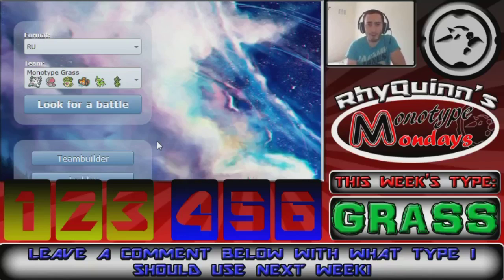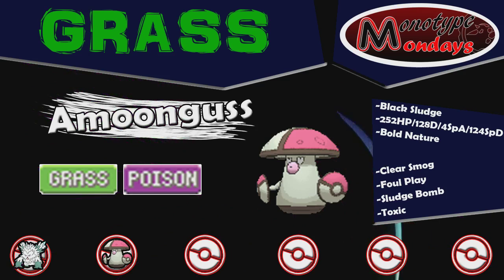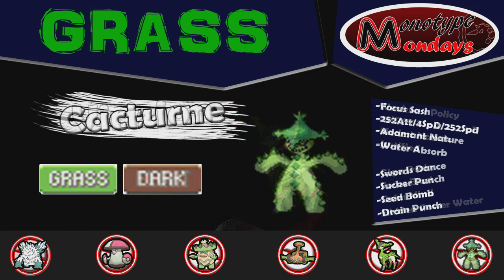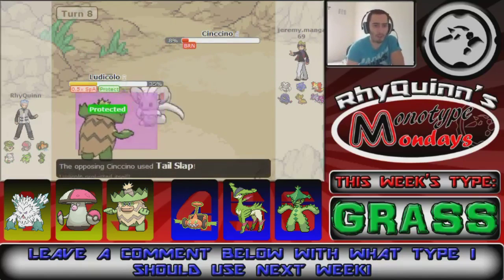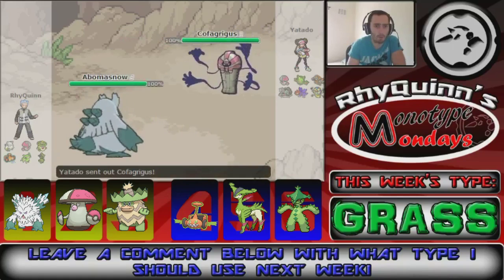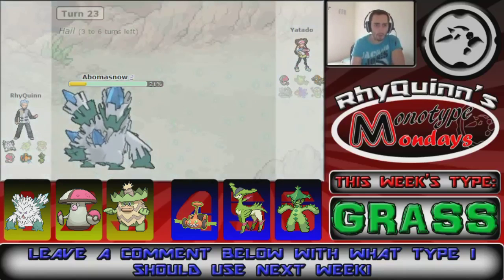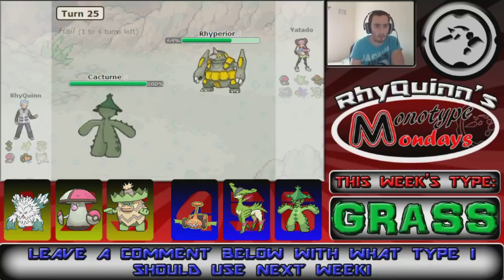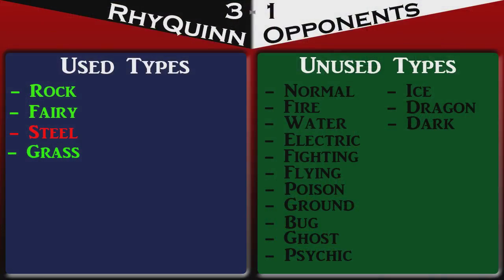Monotype Mondays! Episode 04 (Grass)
Vine: @RhyQuinn

SKYL1NK - Destroy